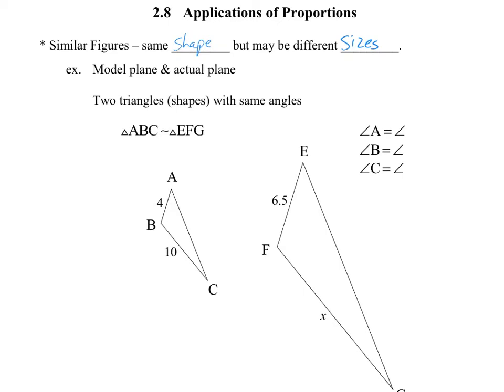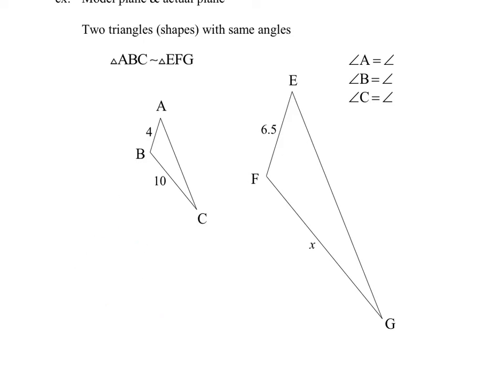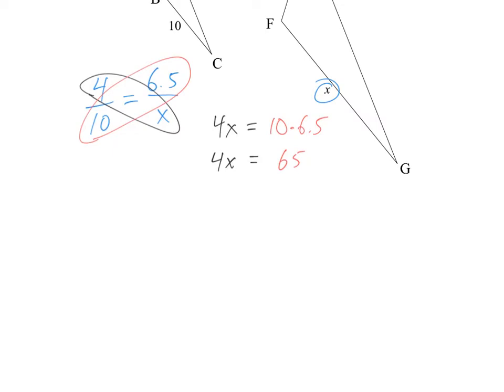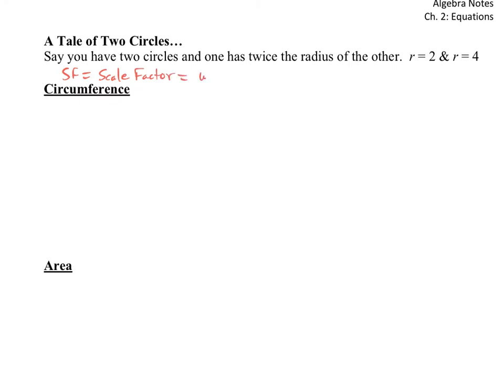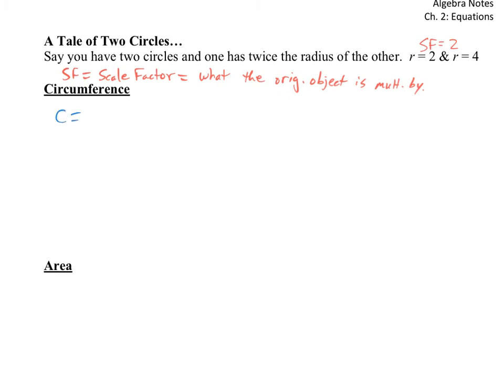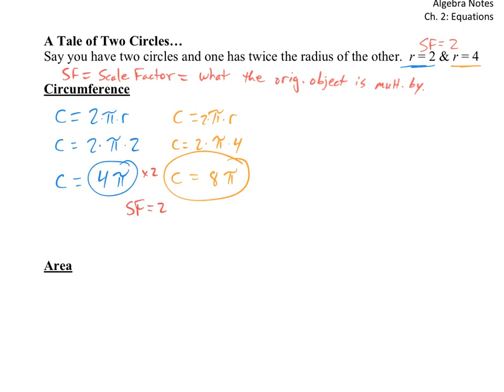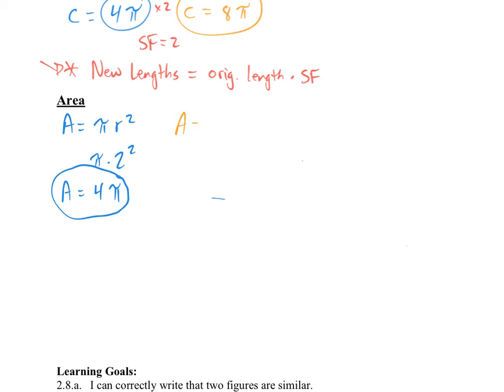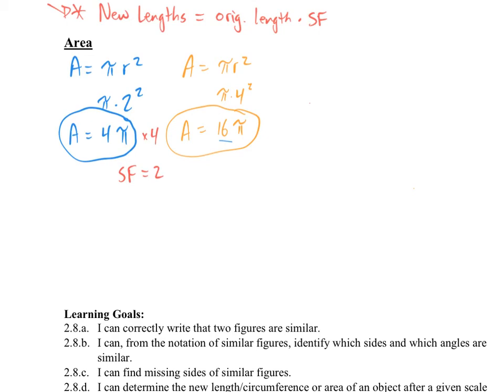Algebra 1: 2.8 Applications of Proportions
The video talks about similar figures and works through a few examples.  It also investigates how the circumference and area of a circle responds when you double the radius of the circle.